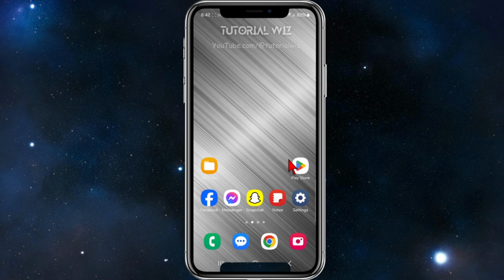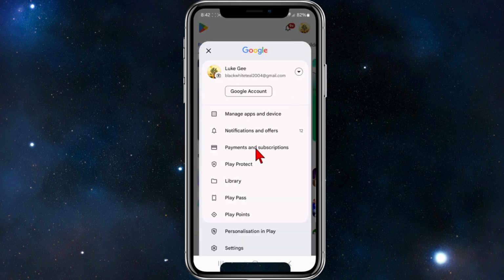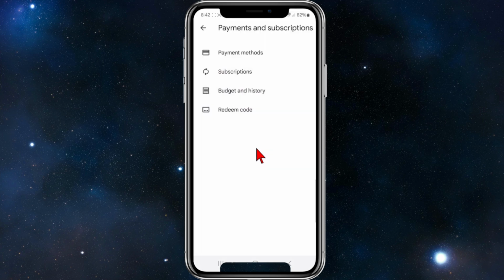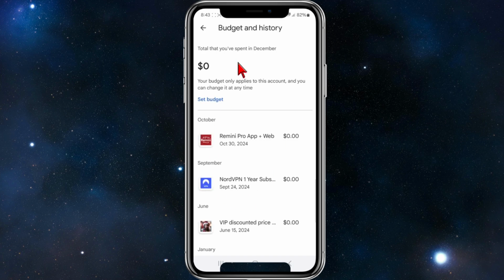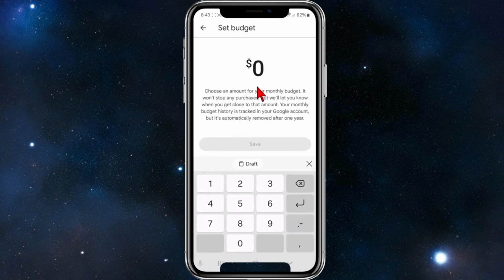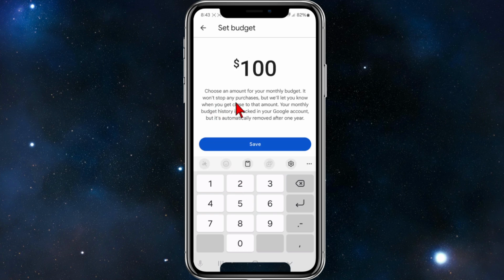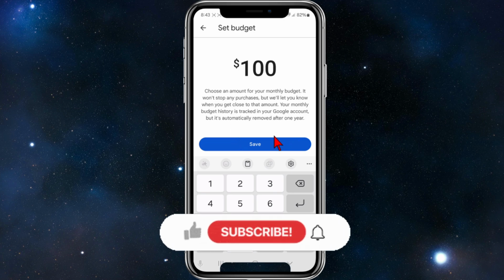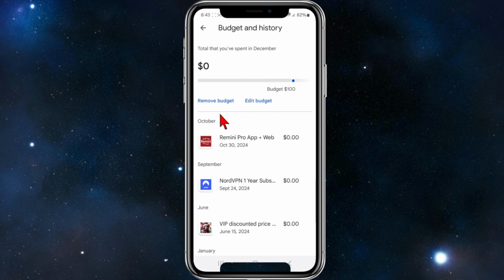How To Set Budget On Google Play Store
In this video, we’ll guide you through the steps to set a budget on the Google Play Store, helping you manage your spending on apps, games, and other purchases.